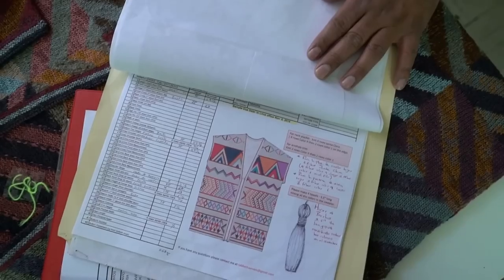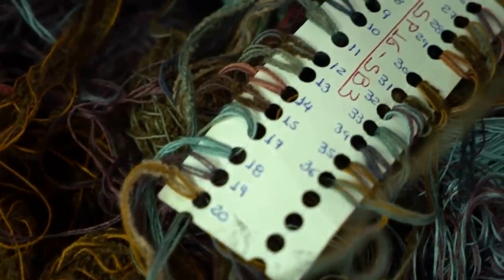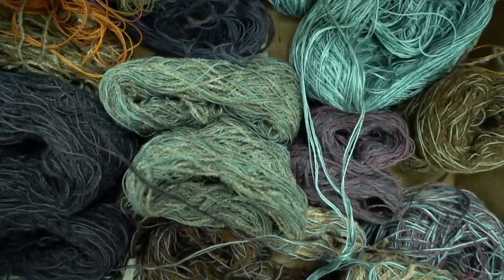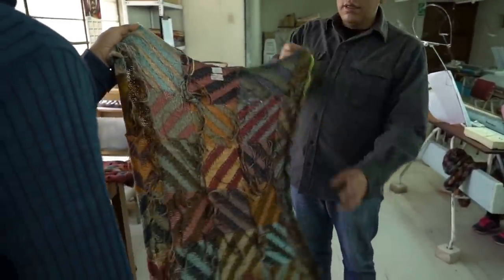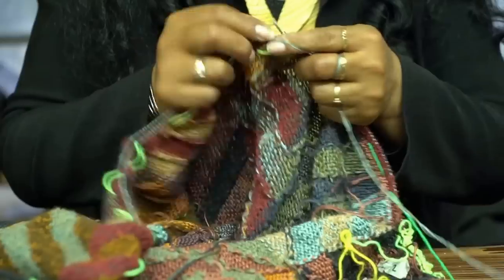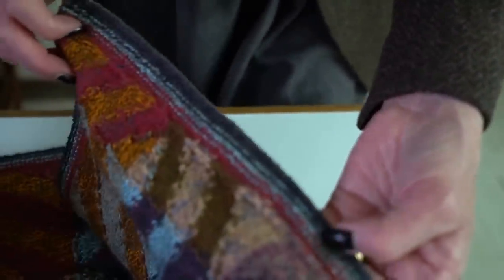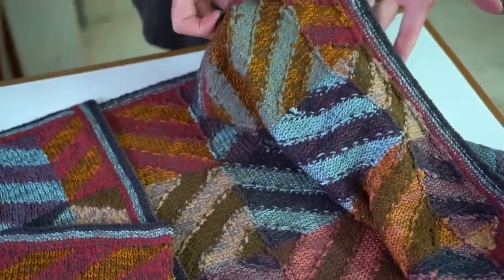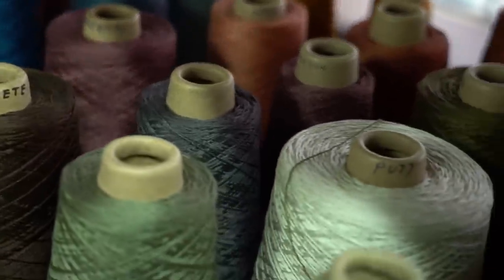Creating Beauty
Learn more about the intricacies of the hand-looming process and the craft of our art knit pieces from our founder, Annie Hurlbut.